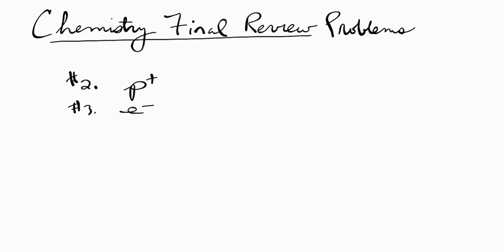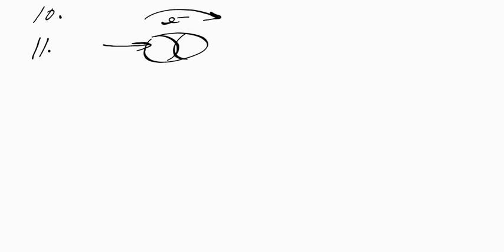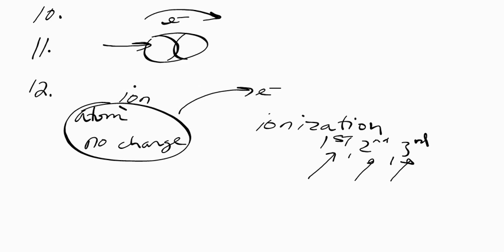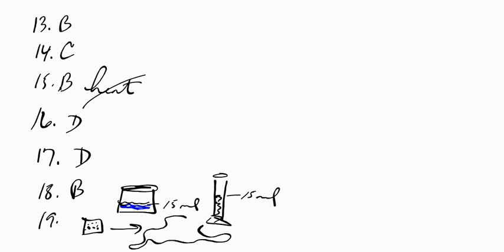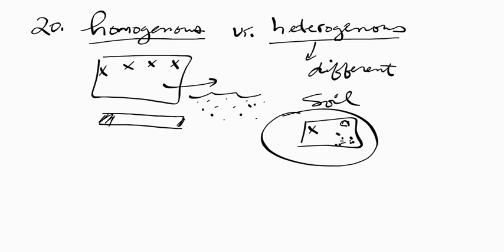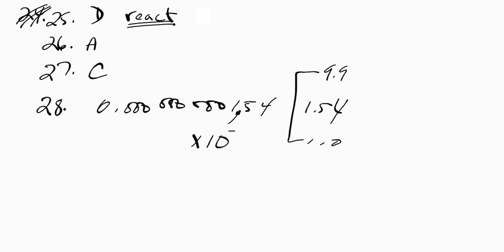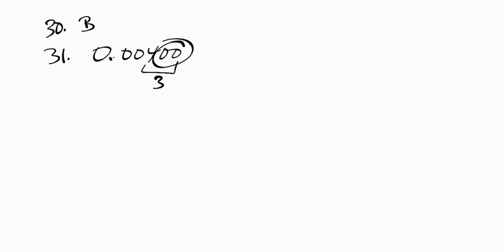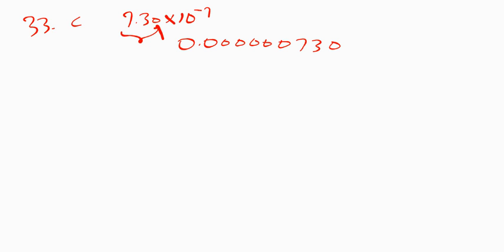Chem Final Review Problems 1 through 33